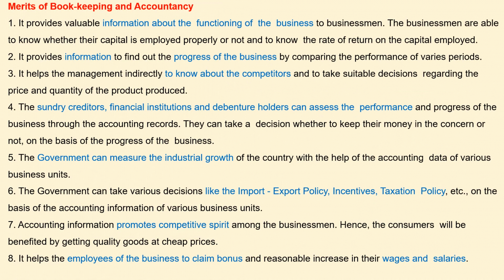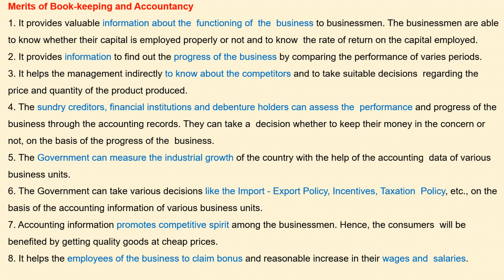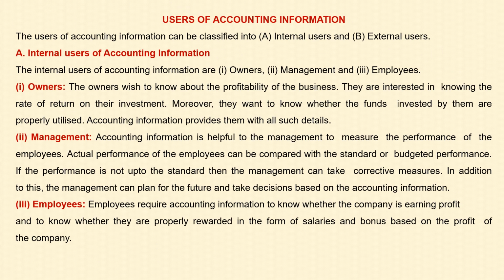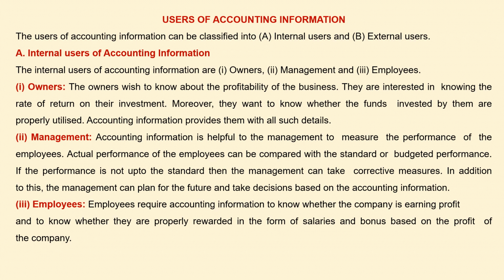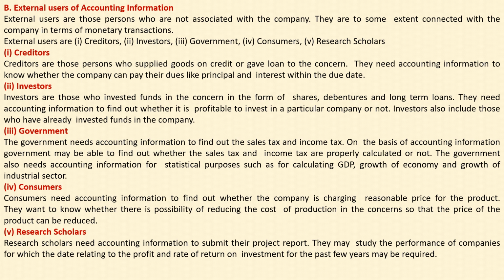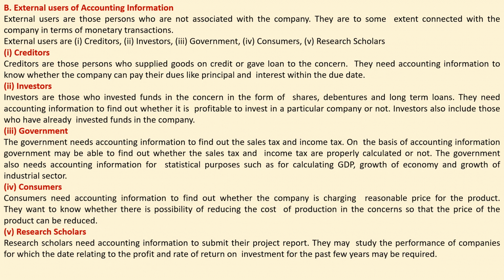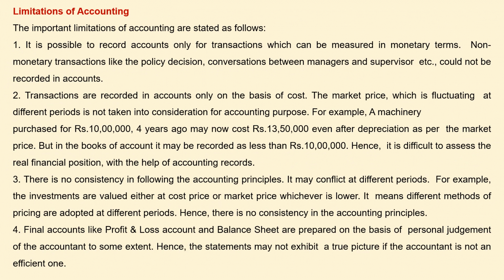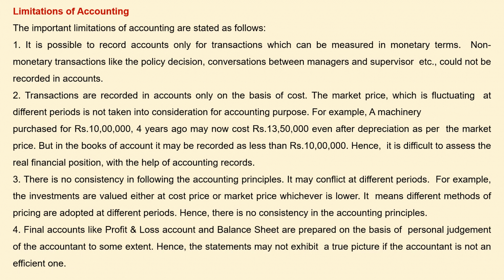BOOKKEEPING and ACCOUNTANCY/and Users of accounting information/ MBA /ACCOUNTING FOR MANAGEMENT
Merits of BOOKKEEPING and ACCOUNTANCY and the Users of accounting information IN TAMIL / MBA /ACCOUNTING FOR MANAGEMENT / MBA / ACCOUNTING FOR MANAGEMENT / UNIT I ANNA UNIVERSITY /
MWN Publications

Academic Contribution:
1. Principles of Management, Peacock Publishers, Nagercoil, 1990, Pages: 87.
2. Business Statistics ,Himalaya Publishing House,  Mumbai,2000,
3. Business Mathematics, Himalaya Publishing House,  Bangalore., (Textbook for B.Com.,B.B.A., B.A.,M.A.) 2006, Pages: 396
4.Cost  Accounting, Himalaya Publishing House,  Bangalore. (Textbook for B.Com.,B.B.A.,M.Com.,M.B.A.,C.A., ICWAI) 2007, Pages: 525.
5.Management  Accounting, Himalaya Publishing House,  Mumbai, (Textbook for B.Com.,B.B.A.,B.B.M.,M.Com.,M.B.A.,C.A., ICWAI) 2008, Pages: 460.
6.Advanced  Accountancy Volume I, , (Textbook for B.Com.,B.B.A.,B.B.M.,M.Com.,M.B.A.,C.A., ICWAI) Pages: 891.
7.Advanced  Accountancy Volume II, (Textbook for B.Com.,B.B.A.,B.B.M.,M.Com.,M.B.A.,C.A., ICWAI) 2010, Pages: 1089 .
8. Accounting for Management, (Textbook for M.B.A) 2011, Pages: 500.

1. Financial Accounting Theory, June 2019, Pages: 222.
2. Corporate Accounting Theory, June 2019, Pages: 179
4. Financial Statement Analysis,  (Textbook for B.Com.,M.Com., B.B.A., M.B.A.) July 2019, Pages: 34
5. Ratio Analysis,  (Textbook for B.Com.,M.Com., B.B.A., M.B.A.) August 2019, Pages: 43
6.Accounting for Management Theory, (Textbook for M.B.A) December 2019, Pages: 234.
9. Alteration of Share Capital and Capital Reduction, (Textbook for B.Com., M.Com., B.B.A., M.B.A.) September 2022, Pages: 110. etc.
1. Business Statistics,2. Business Mathematics, 3.Cost  Accounting, 4.Management  Accounting
Dr.M.Wilson